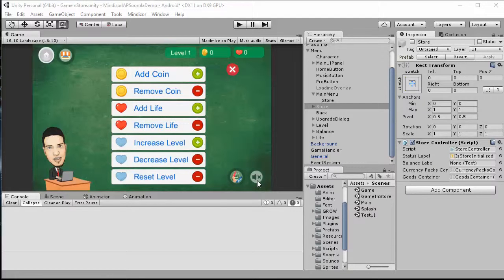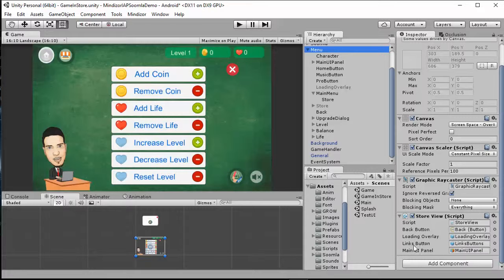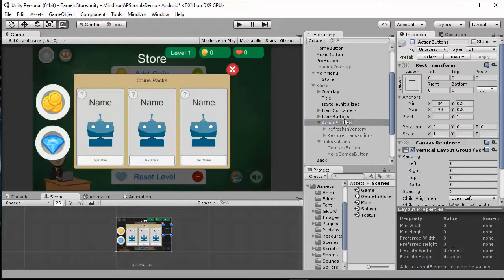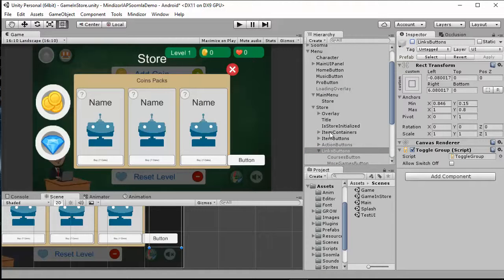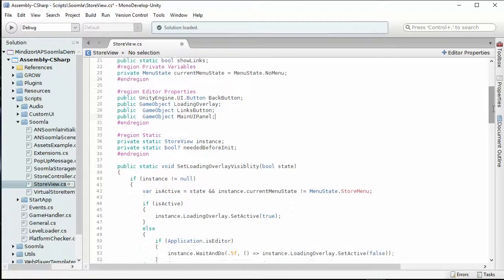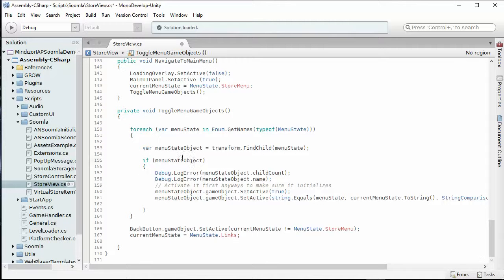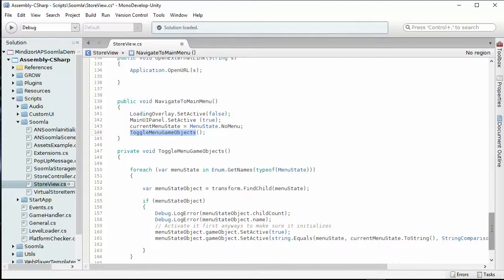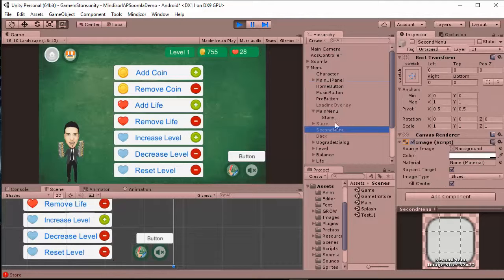Unity Mindizor IAP Soomla - Part49 Understand The Store menu states